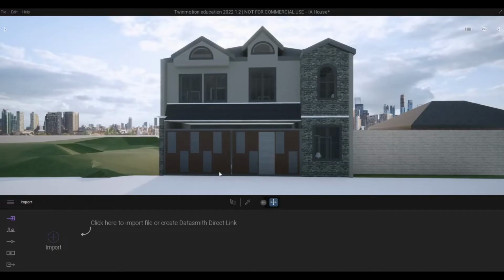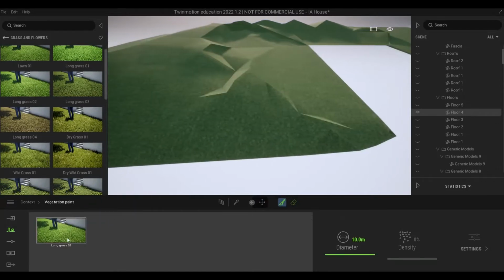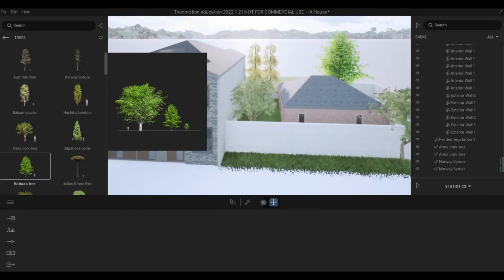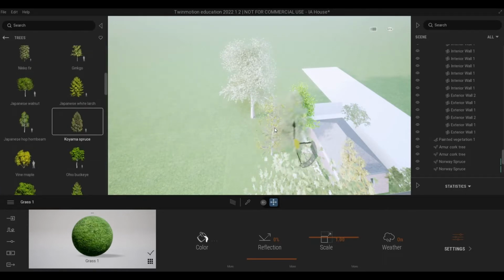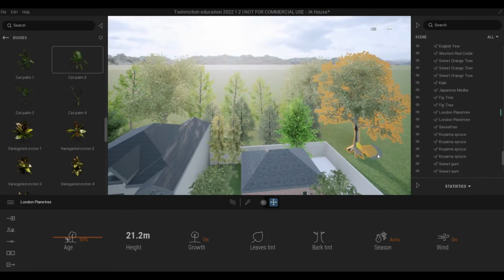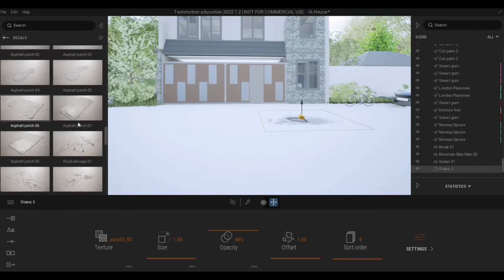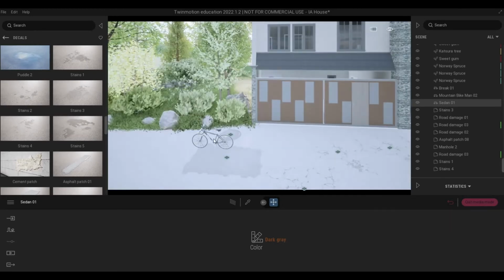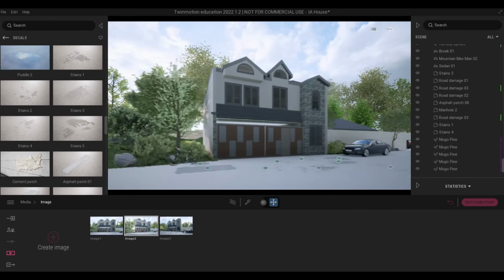IA House | Part 10 | Complete Step By Step Project | Revit and Twinmotion Tutorial